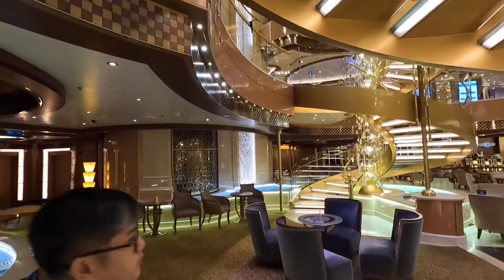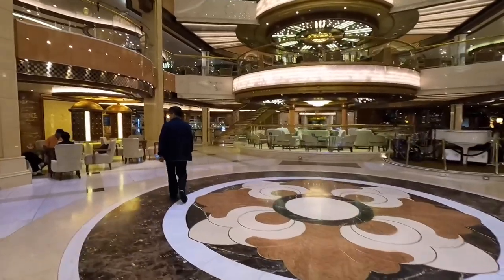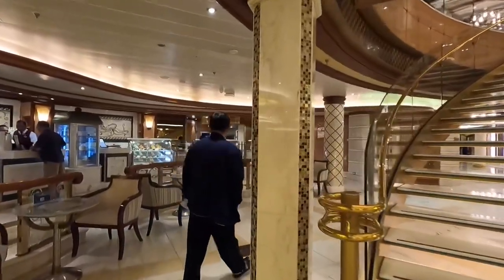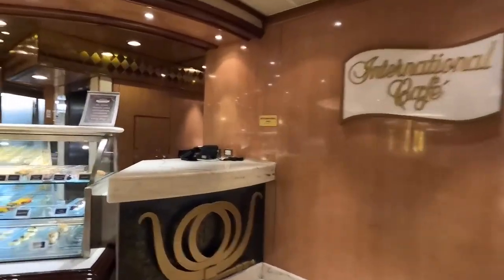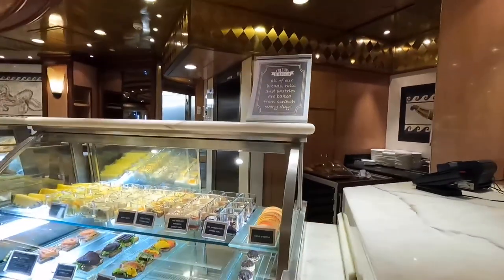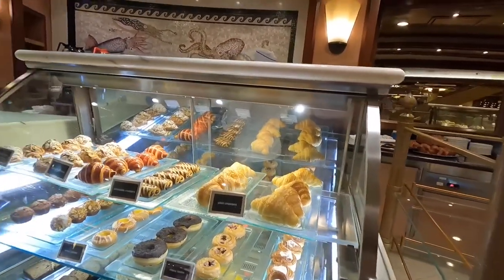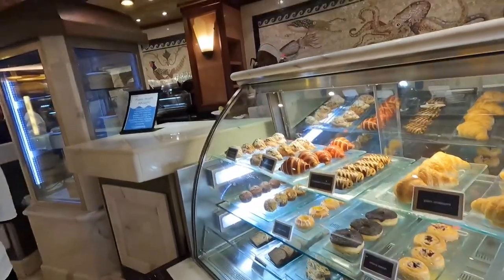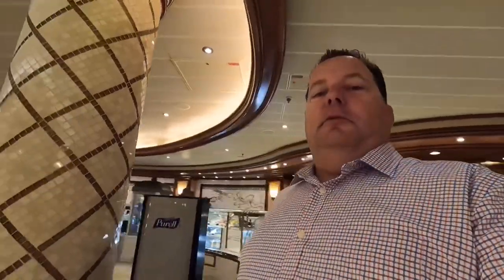Royal Princess Promenade And Piazza Tour January 8th 2023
Early Morning Stroll Along The Promenade Deck and Down To the Piazza, International Cafe and Vines Wine Bar